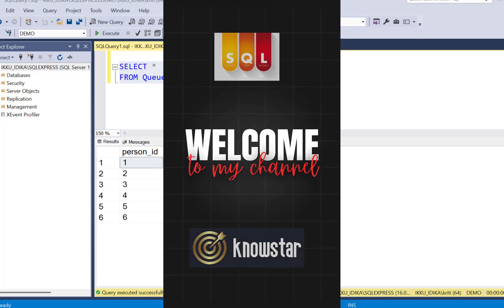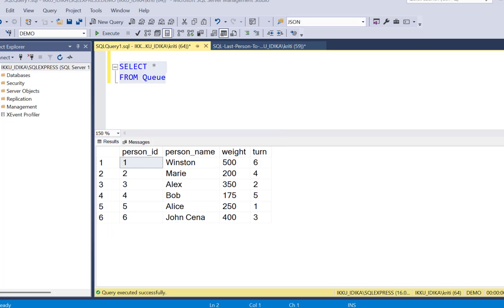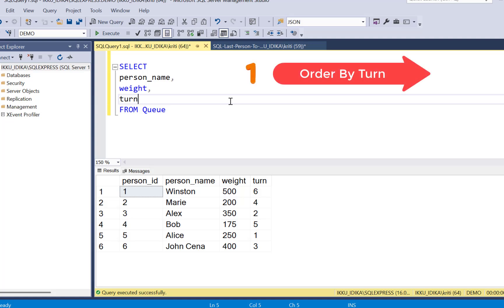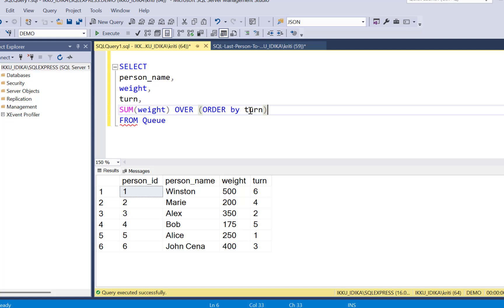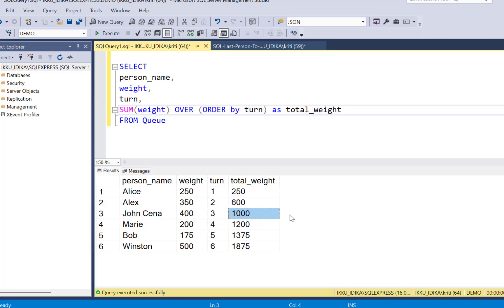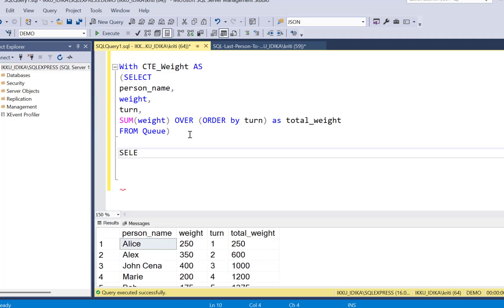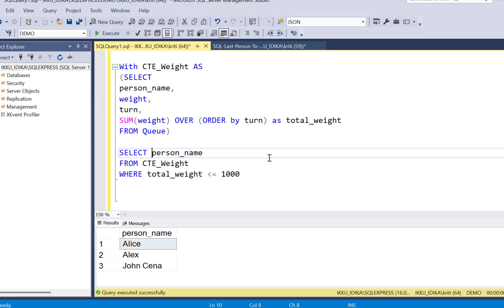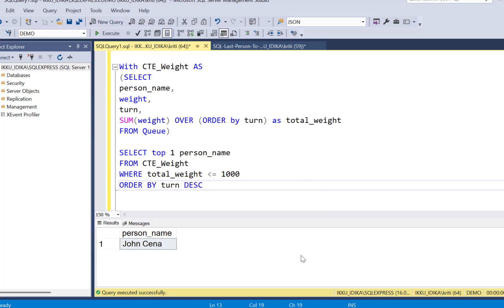SQL Interview Question - Last Person To Board The Bus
In this SQL video, we write a SQL Query to Solve the Leetcode SQL Query -

Last Person To Board The Bus